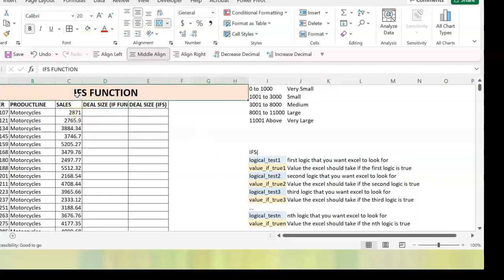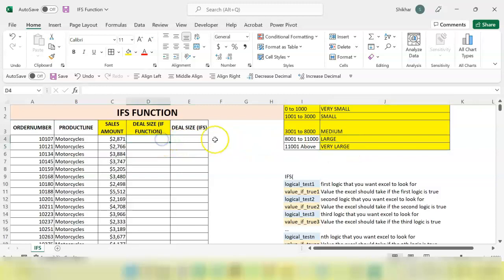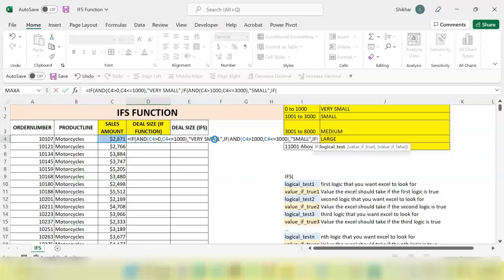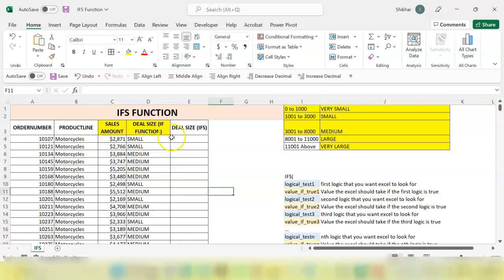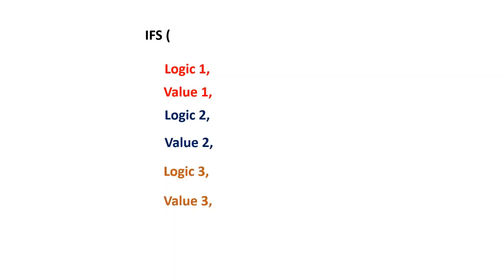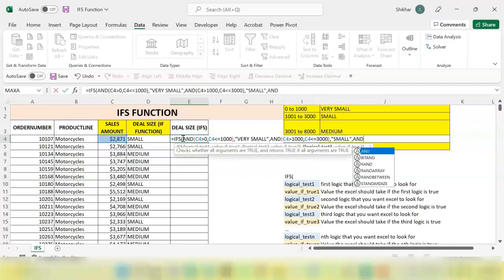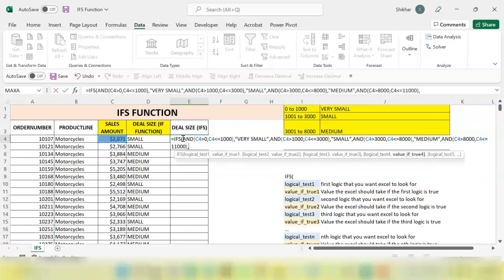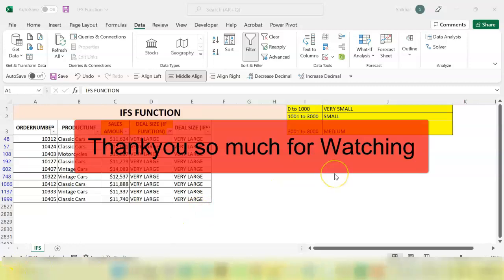IFS Function instead of nested IF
Are you still nesting multiple IF functions when you have many conditions to take care of in Excel? Don't do that anymore, learn to use the IFS function which is more convenient and powerful for imitating (IF ELSEIF THEN ELSE). In this video, I will show you how to use this function and all arguments you need to furnish.